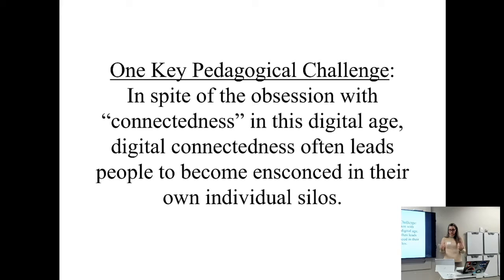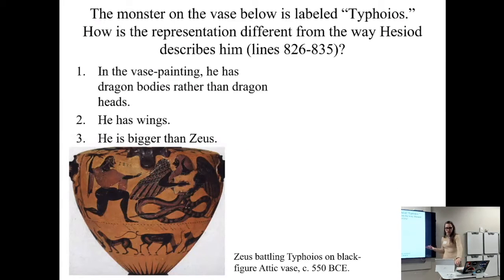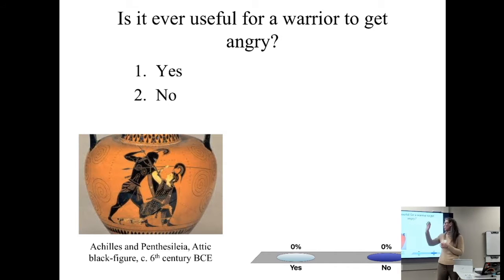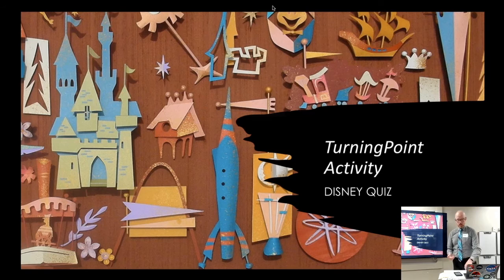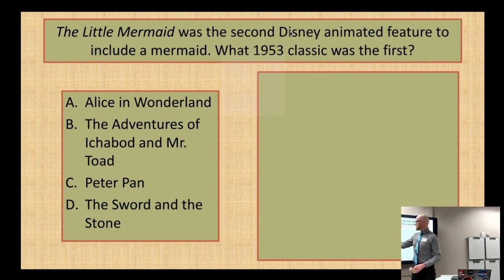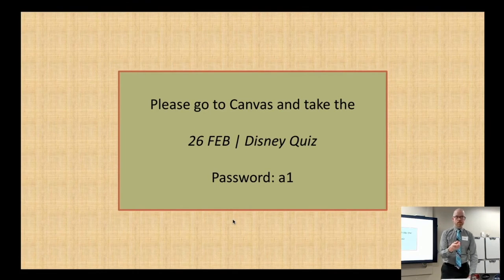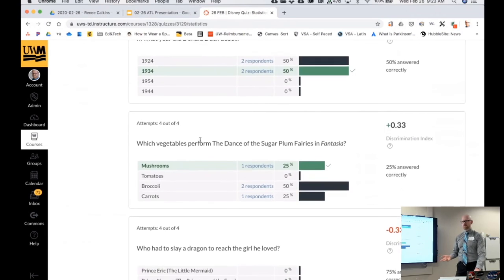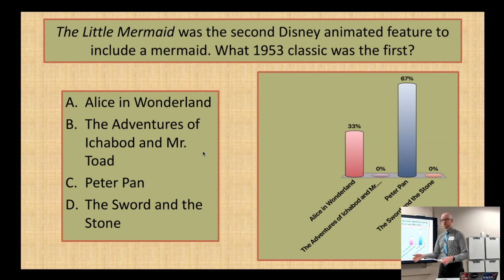305 - TurningPoint and Student Engagement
Renee Calkins shares how she uses TurningPoint to foster critical thinking, review conceptual questions, and create in-class games.